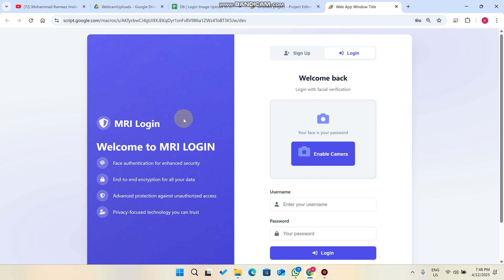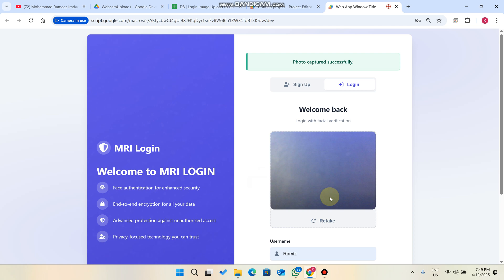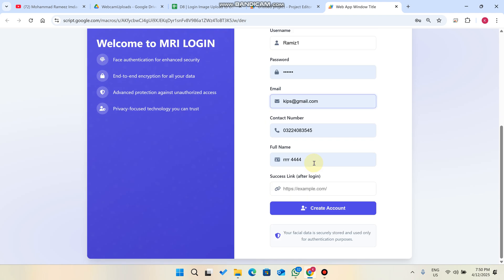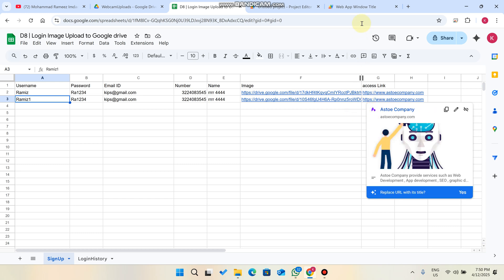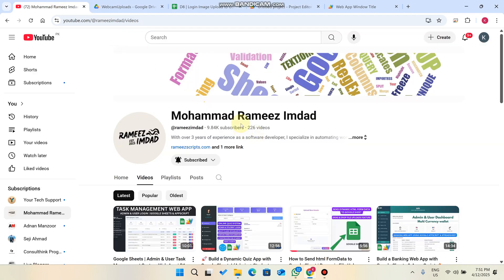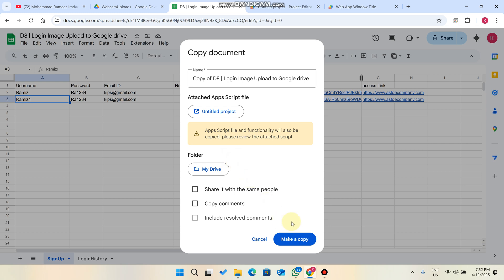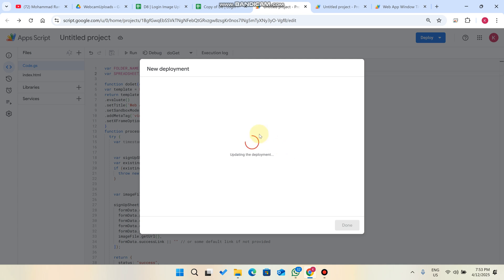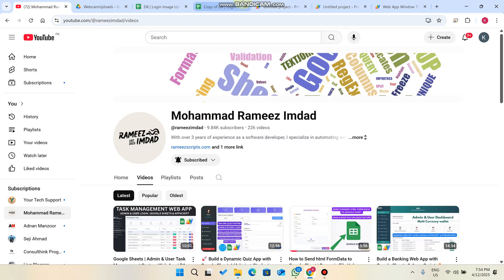Google Sheets + Apps Script: Face Login & Signup System | D5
How to Create Login & Signup Form Using The Face Recognization or Images

In this step-by-step tutorial, I'll walk you through creating a professional face-recognition authentication system using only Google's free tools. This production-ready web app features a stunning modern UI with signup/login functionality, webcam-based facial verification for advanced security, and seamless Google Sheets integration for user management. Perfect for businesses, developers, or anyone wanting enterprise-level security without the enterprise price tag!

How to Build a Cash Register App in Google Sheets using Apps Script (Save & Print Receipts) | D38